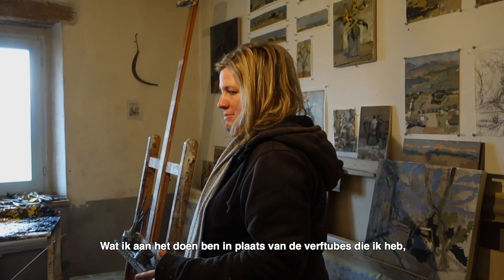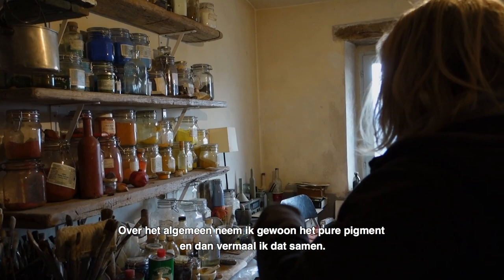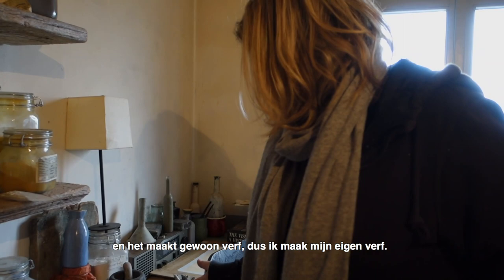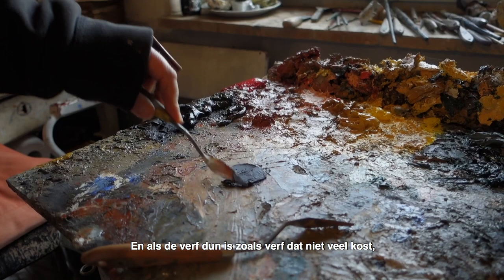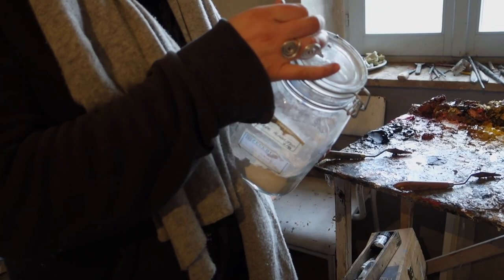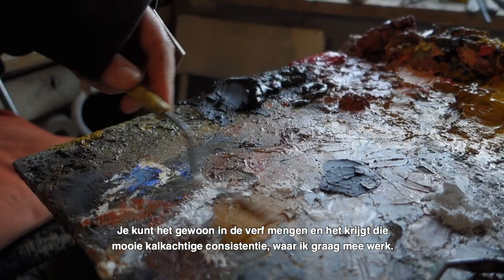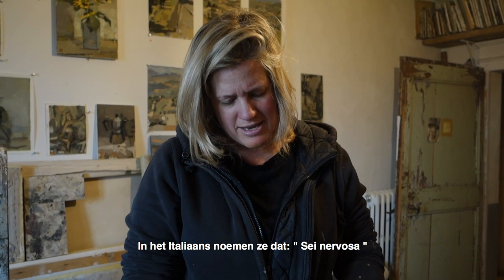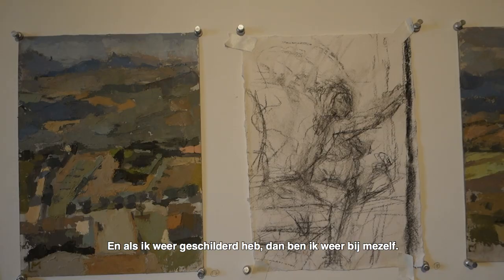A Painter's Mind | Lucy MacGilles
What does an artist think when she paints? Lucy MacGillis explains her way of being when she strikes the brush on to the canvas. And she makes her own paint, also part of the proces: connecting with her deeper self.

Shot with: Sony RX100
Location: Fratta Todina, Italy